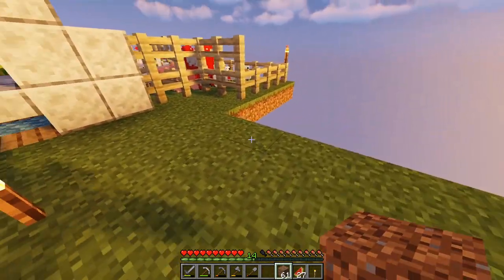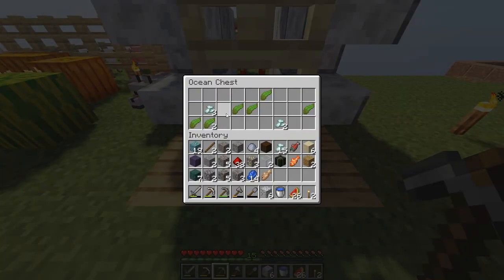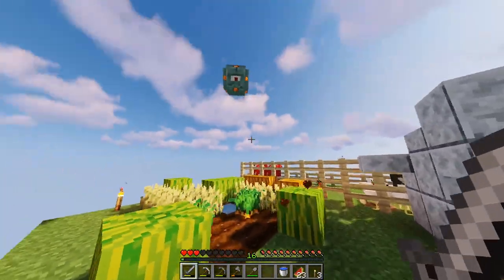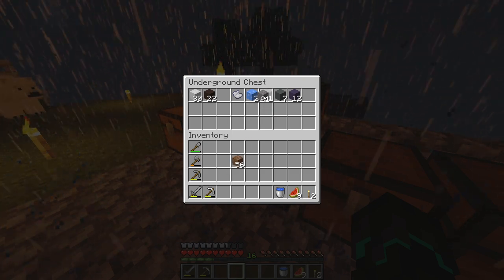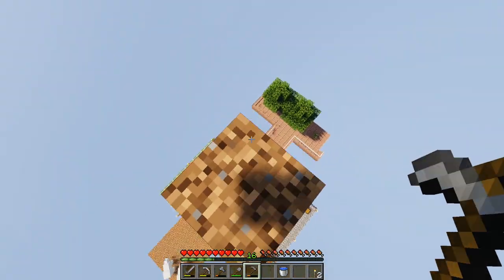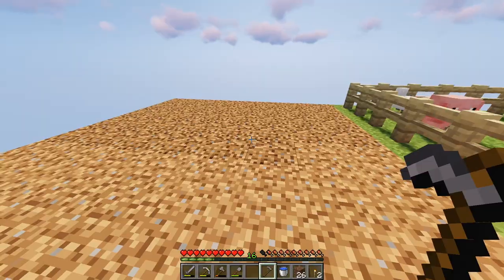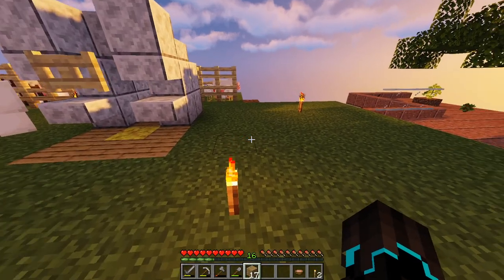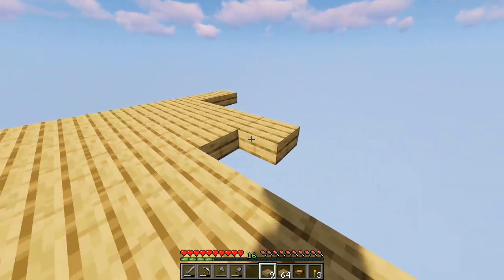Minecraft One Block Skyblock | ELDER GUARDIAN!! | E05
In this episode of Minecraft One Block Skyblock, we are starting the platform for our home, and expanding the island, and we also get a visit from someone...